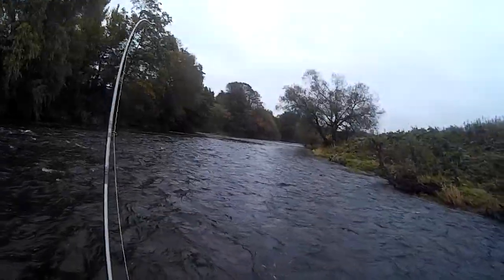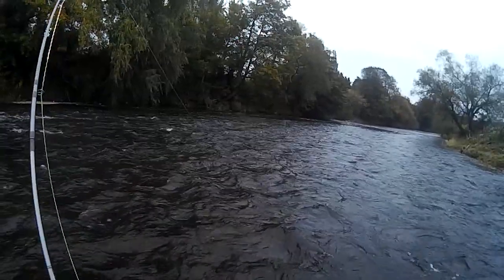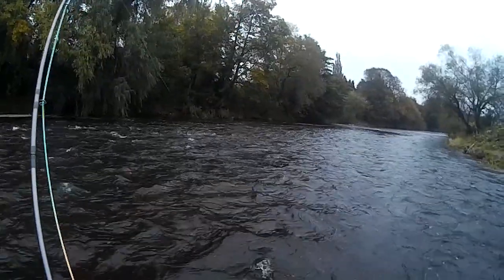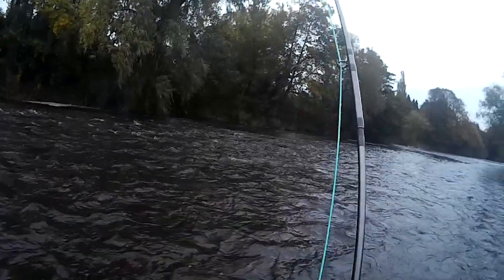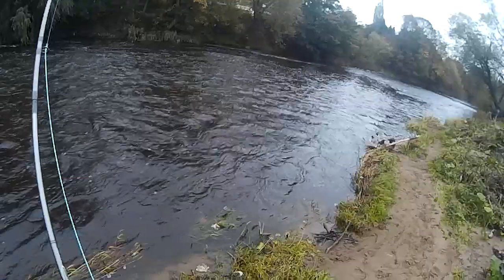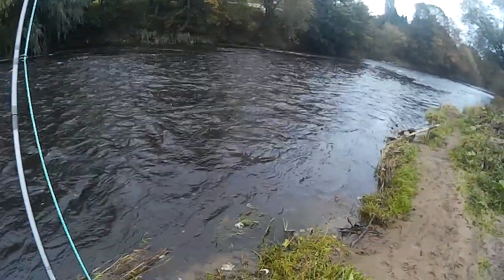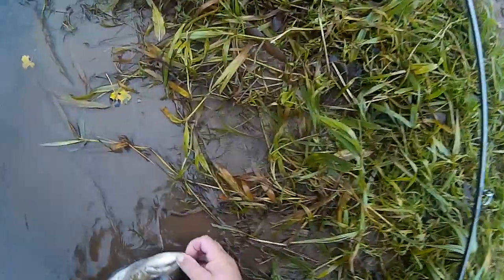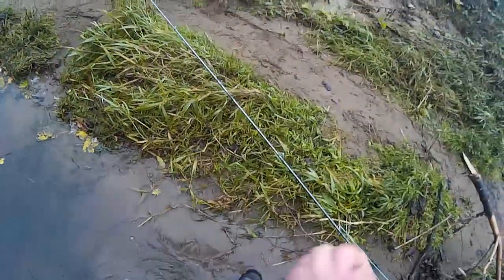Autumn Salmon.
A nice Autumn fish from my local river.